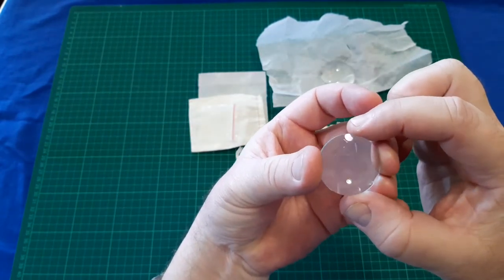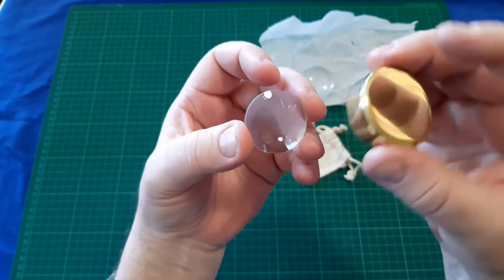a magnifying lens kit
Here I show a small magnifying lens kit I have been making up recently, and has now become my preferred option for my flint and steel kits. It is small enough to fit in a pocket or kit. These kits are quite robust and protect the lens from getting damaged.

The magnifying lens are high quality 6x lenses that are quite powerful and easily get char cloth embered.

you have to buy the little draw string bags and suede to complete the build.